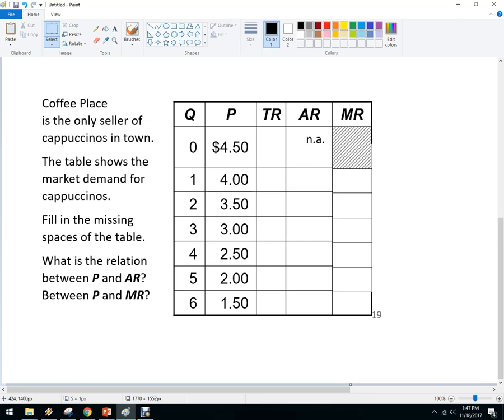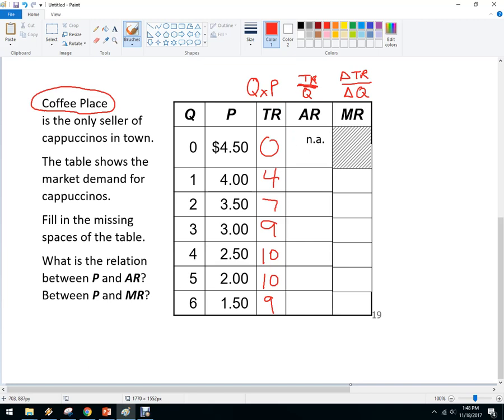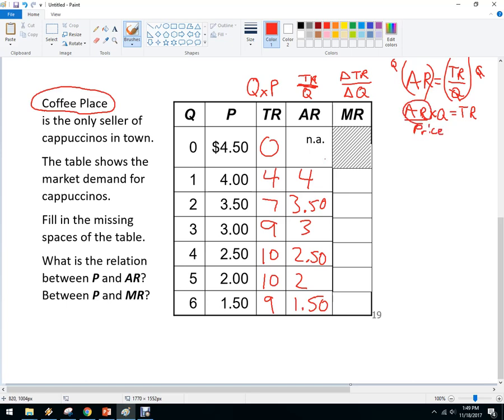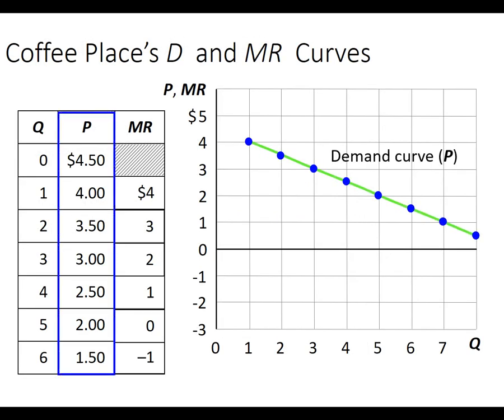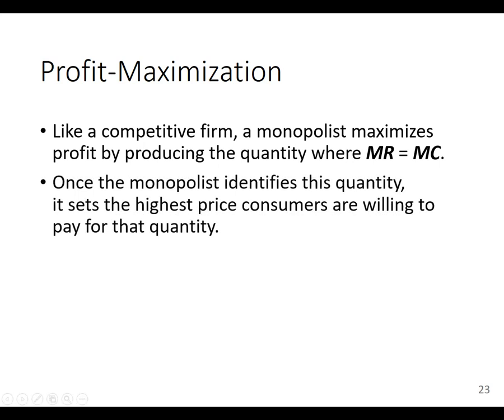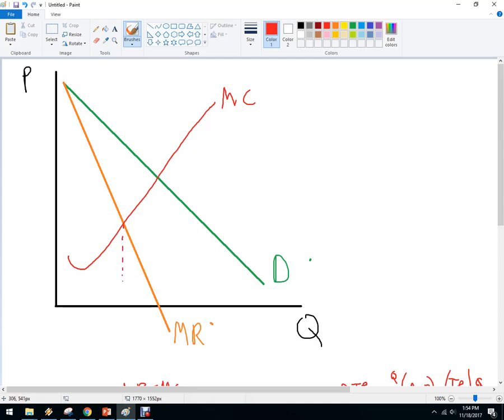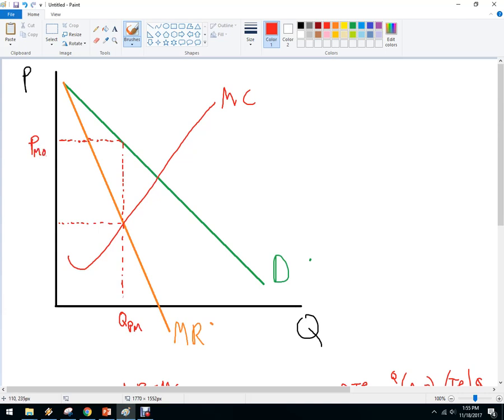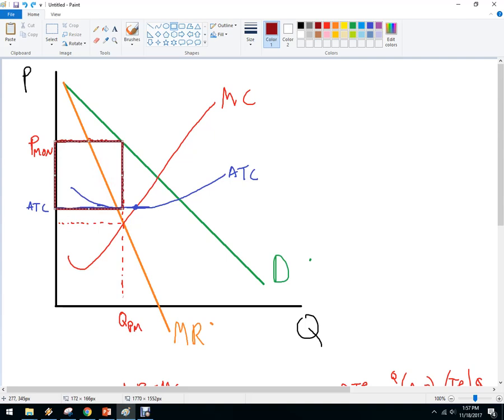Monopoly's Demand, Marginal Revenue and Production decisions